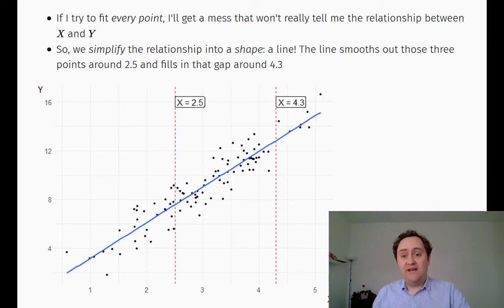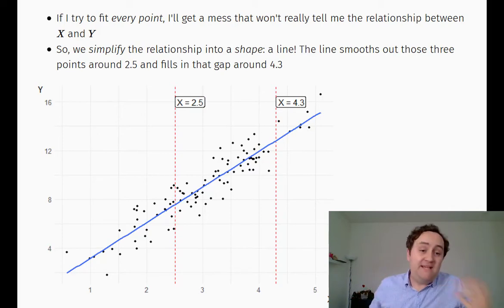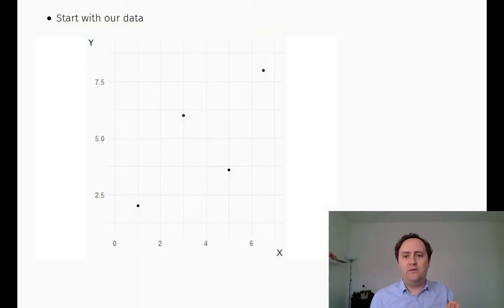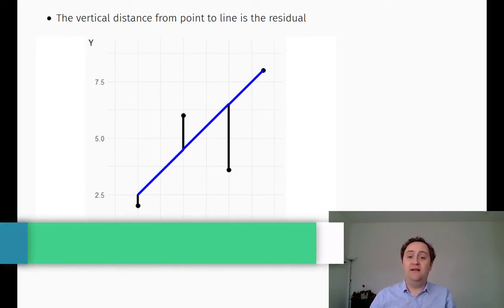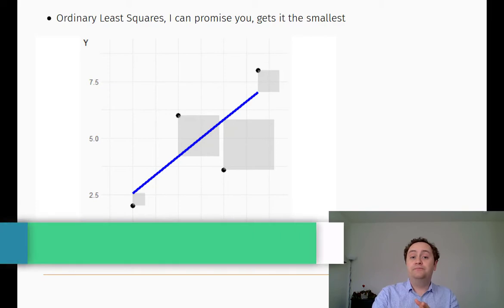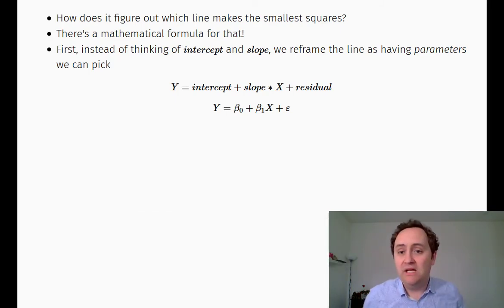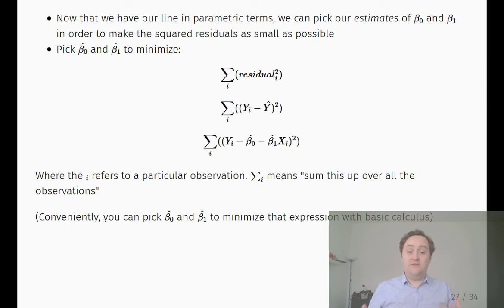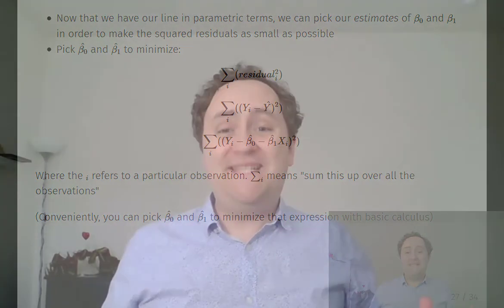Econometrics: Regression Predictions and Residuals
This is part of a series of short videos on econometrics. This video focuses on predictions and residuals, and how the ordinary least squares (OLS) regression picks a line to minimize the sum of squared residuals.